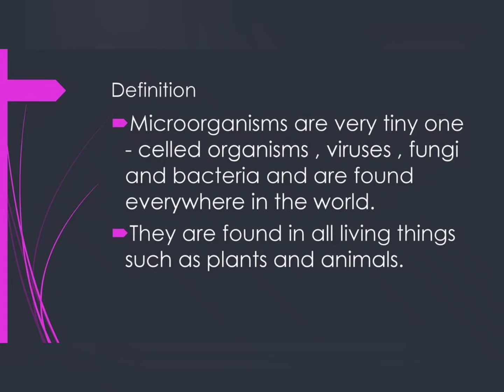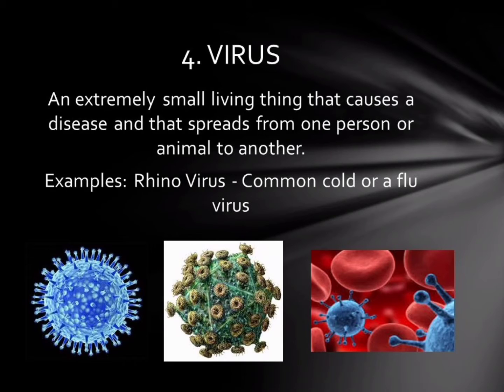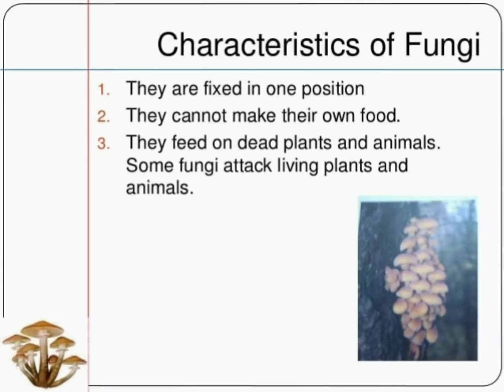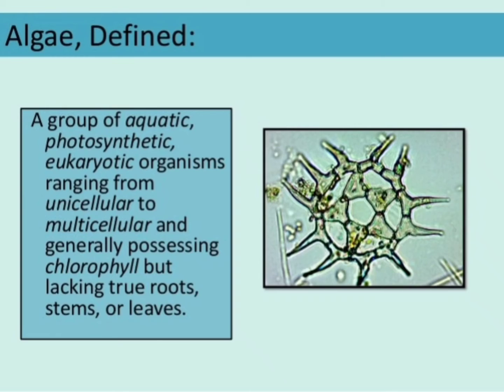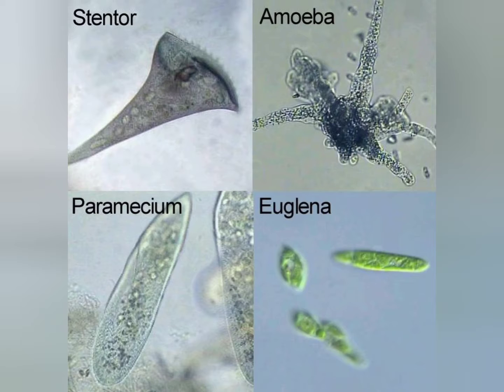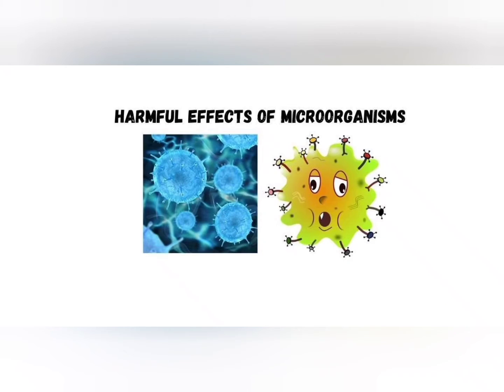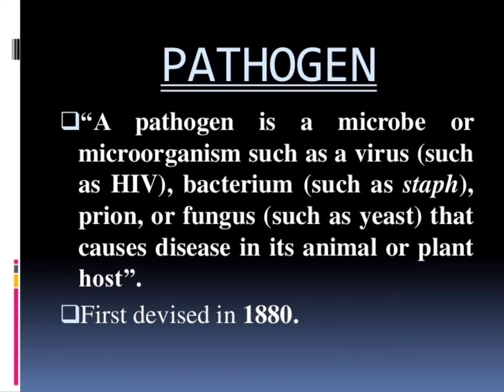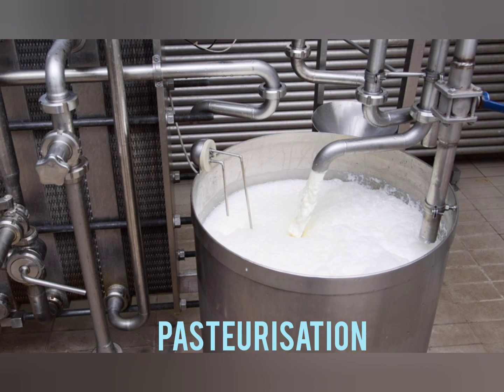VIII SCIENCE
Chapter: Microorganisms
Revision